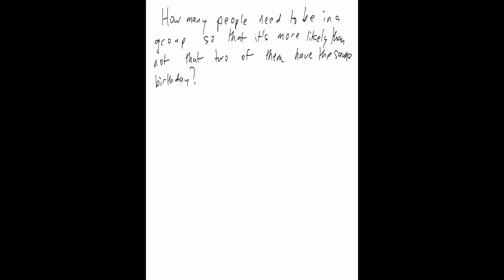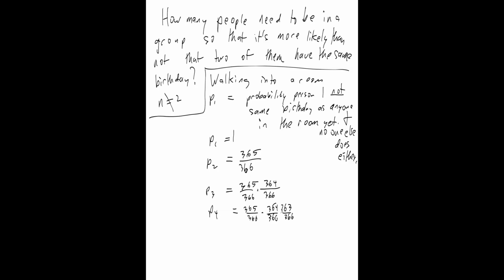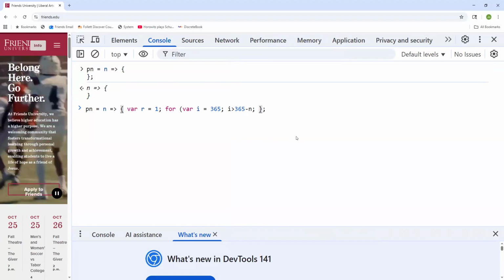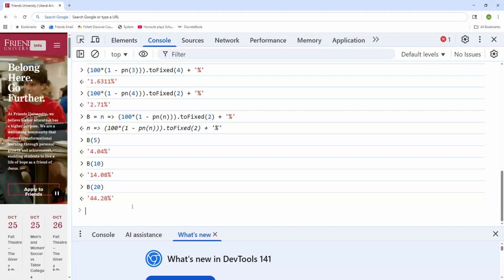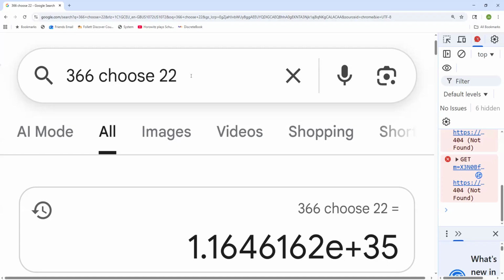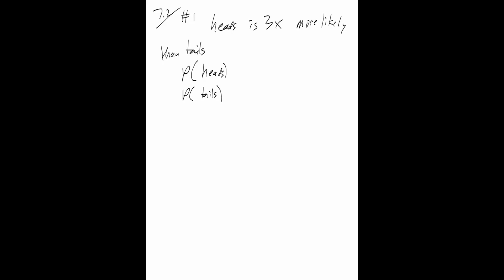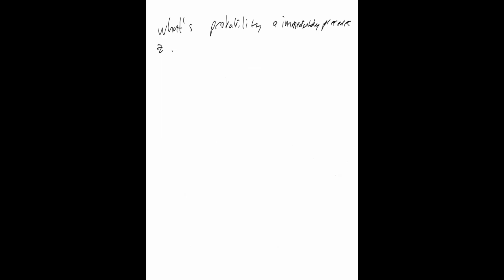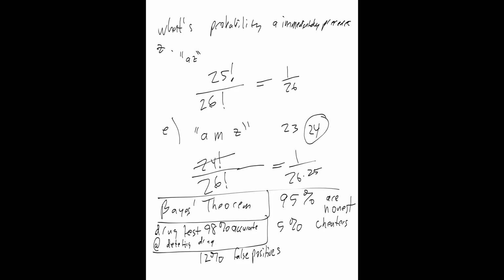Discrete Math, Week 10, Day 27, Same Birthday in Group, Cool Combinatorical Counting